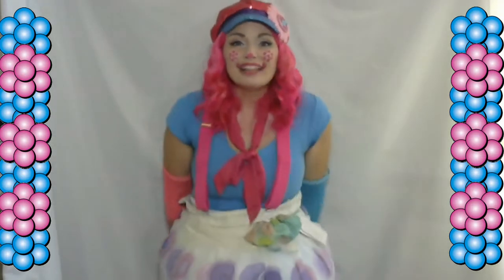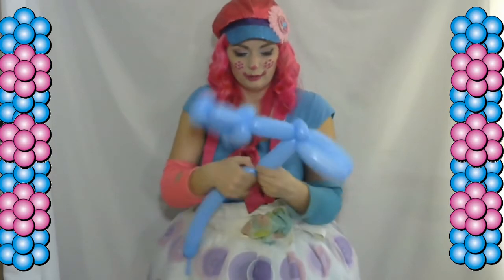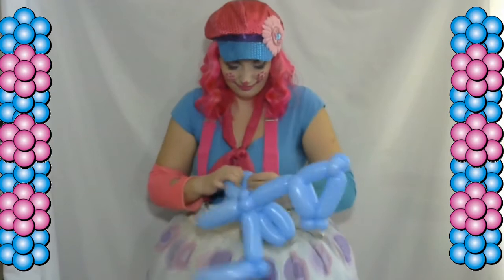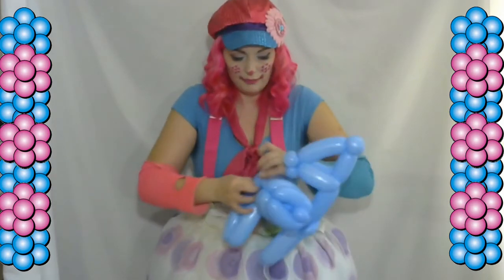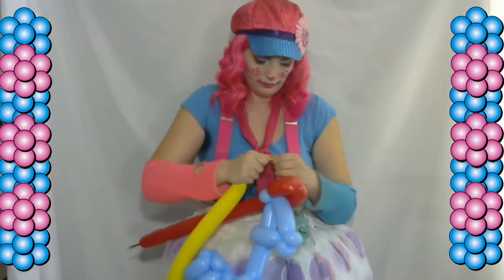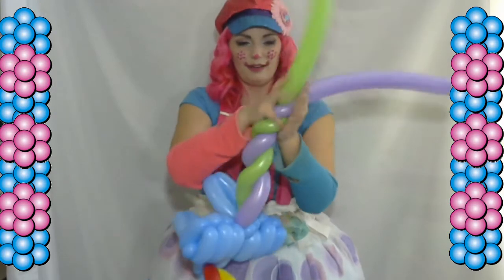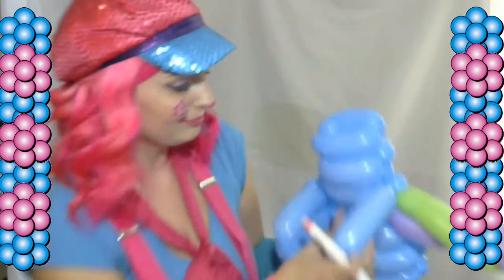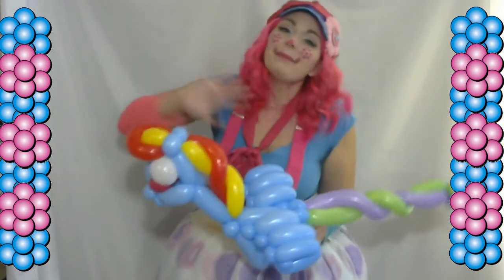Making A Rainbow Dash Balloon with Razberry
Lets make Rainbow dash balloon together

In this Balloon I used
4 pale blue 260's
1 Red 260
1 yellow 260
1 green 260
1 purple 260
1 white 5 inch round
and 1 wildberry 5 inch round

If you don't have the right balloons don't worry you can get them below.

Canada

USA